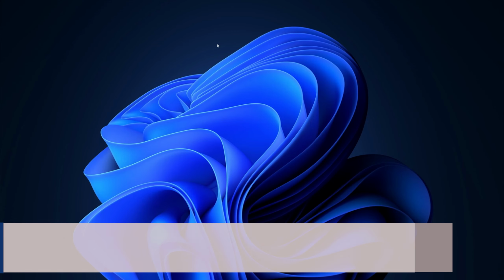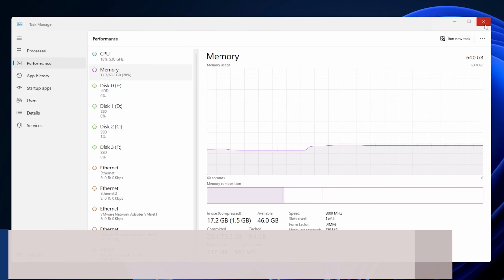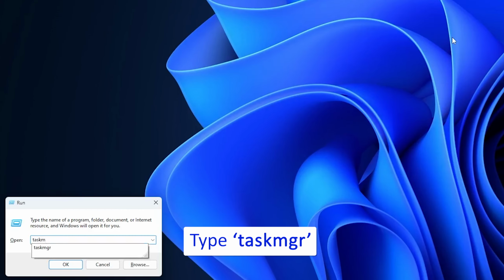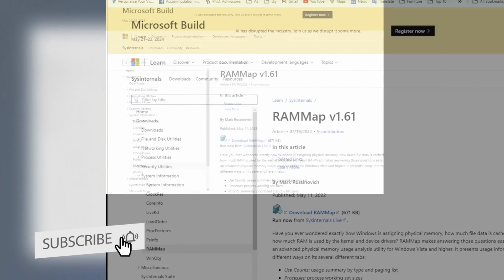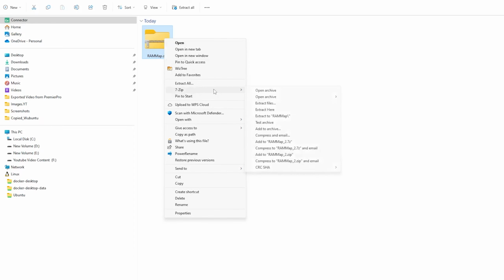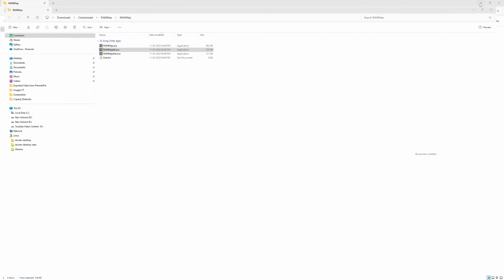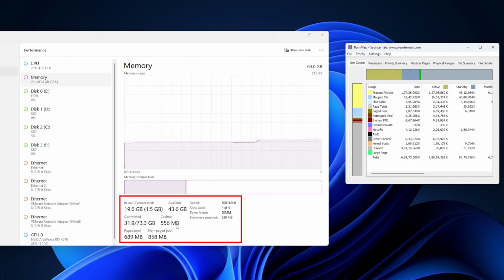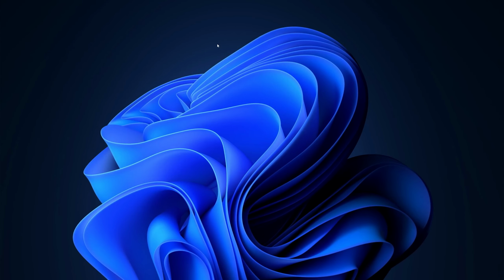How to Clear RAM Cache in Windows 11 (2024) | Boost System Performance, Speed and Responsiveness.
Is your Windows 11 PC running slow? One potential cause could be a buildup of RAM cache, which can consume system resources and impact performance. In this tutorial, we'll show you how to clear the RAM cache in Windows 11 to help boost your system's speed and responsiveness.

Make sure to leave your questions, comments, and feedback below. We love hearing from you and always strive to provide the best tutorials for our viewers! 👍